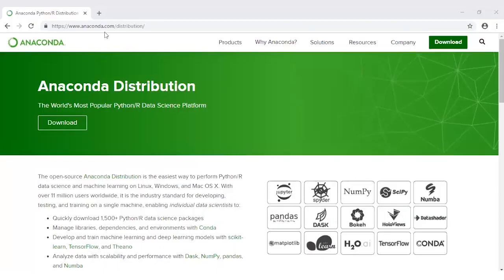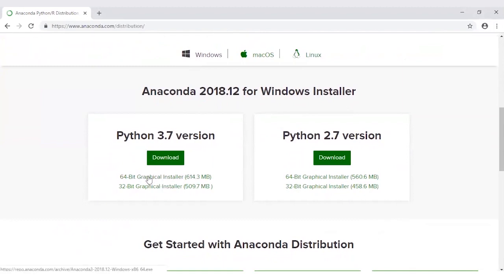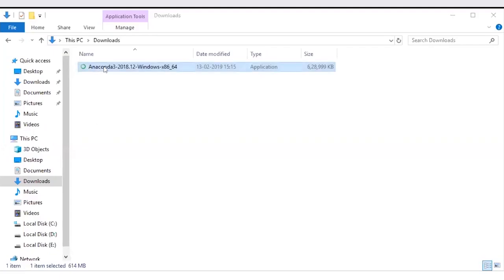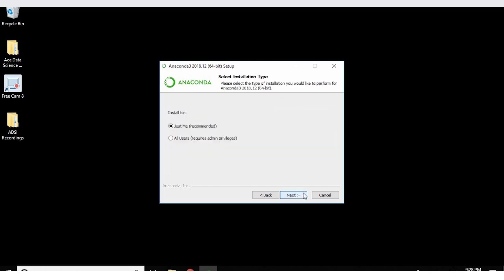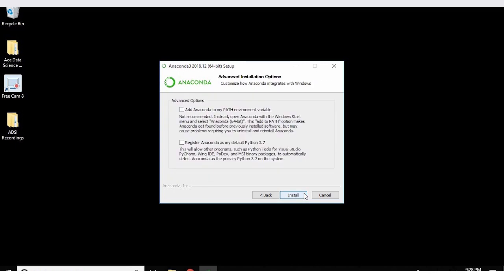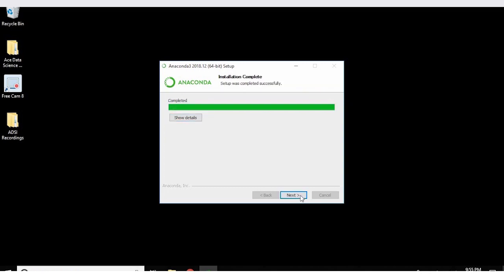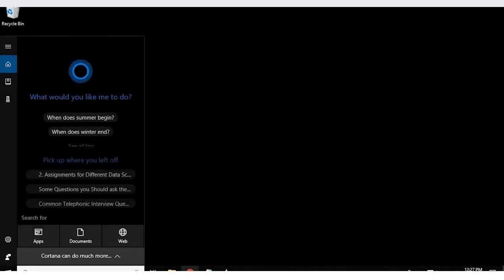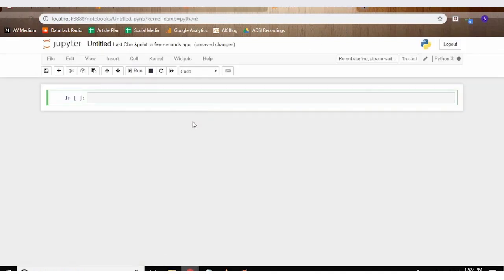Machine Learning by JonSnowTargaryen. Module 2 Video 2